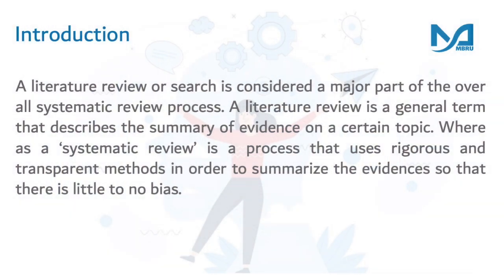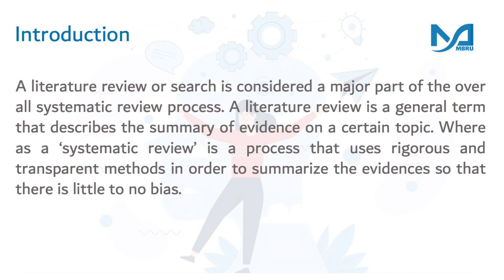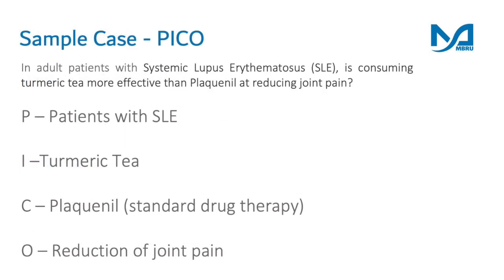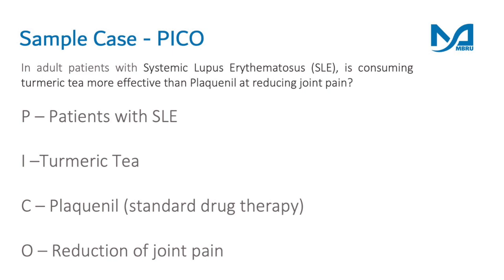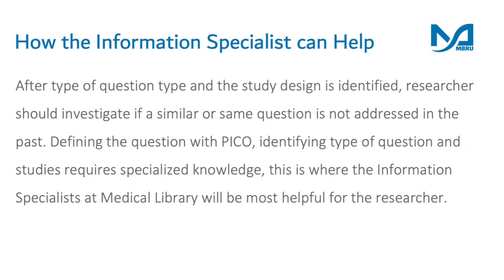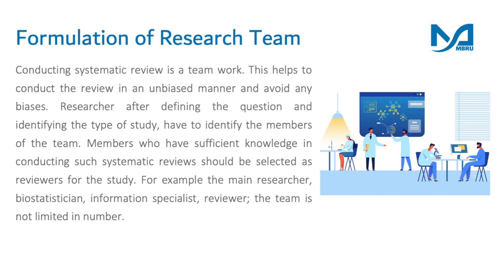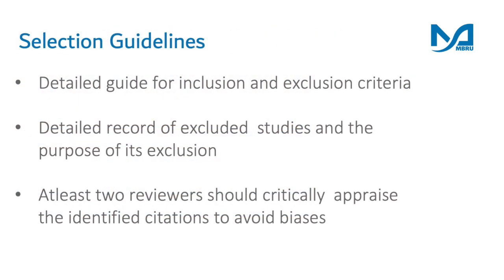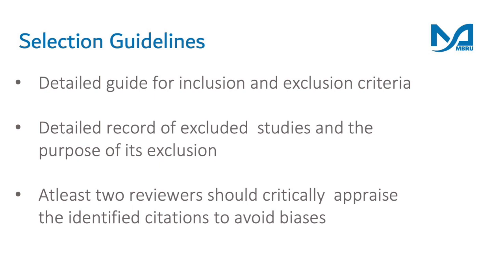Systematic Review Part II – How to Conduct Systematic Review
Welcome to a series of self-directed learning videos on conducting a systematic review. These videos will guide you through the essential steps and methodologies involved in undertaking a systematic review, ensuring that you gain the knowledge and skills necessary to conduct high-quality evidence synthesis.

The training has two parts

Part 2 covers the steps involved in conducting a literature  review for systematic review like an introduction to the research question, PICO analysis, Study Question/Design Selection, the role of the information specialist in the process, Formulation of the Research Team, Review Protocol, Review Protocol Components, literature search, inclusion and exclusion criteria, avoiding bias, data mining, meta-analysis, Data Interpretation and how to write a Systematic Review